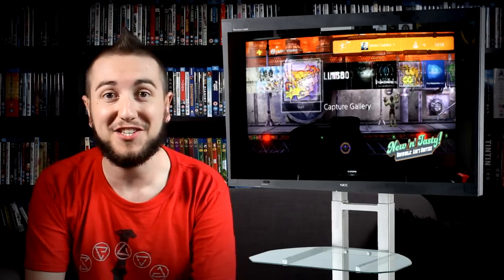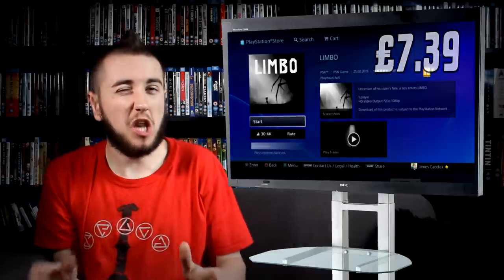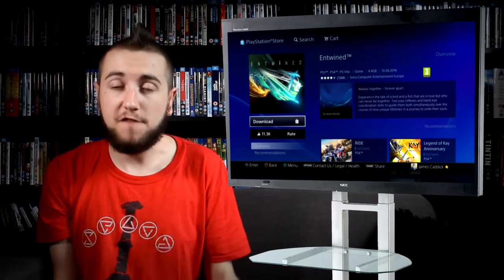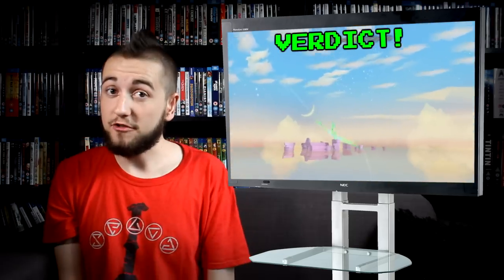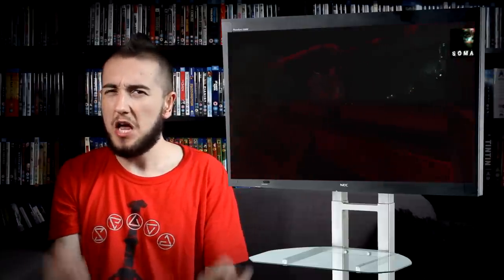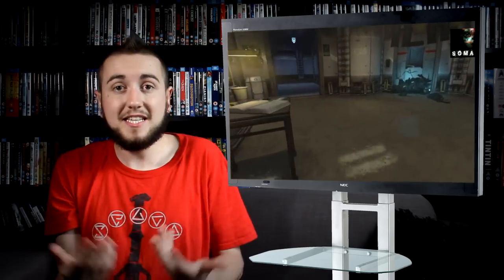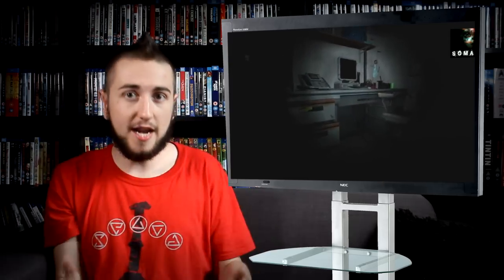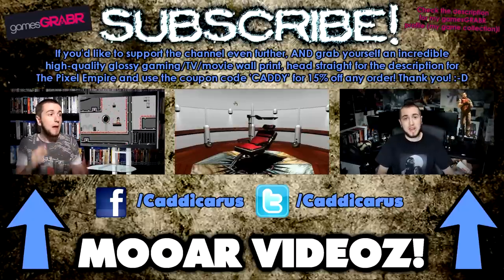[OLD] PlayStation Store Ad (LIMBO, Entwined, SOMA) - TINKER TIME!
And do you want to see what games I've been buying and playing? What games are in my collection, and are sitting on my shelves right now? What video equipment I use? to see and possibly buy exactly what I have got!